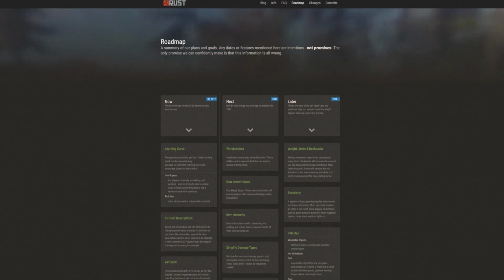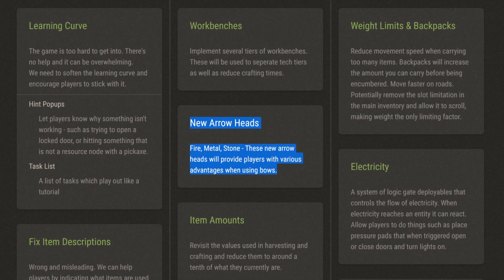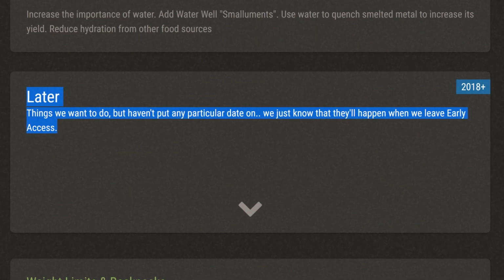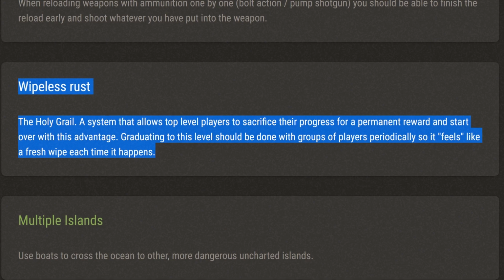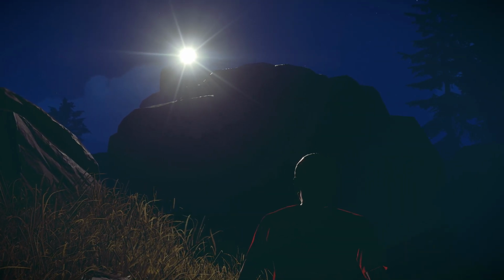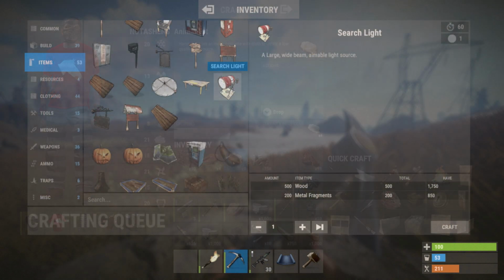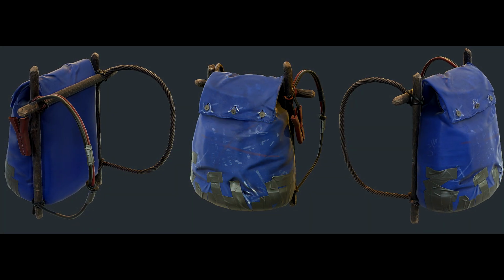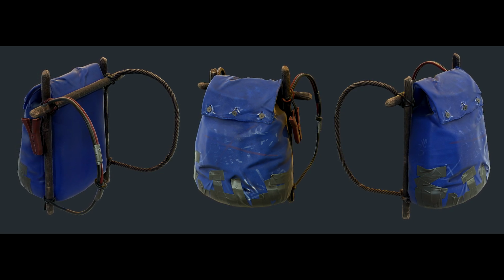A NEW ROAD MAP! | RUST update news 11th August 2017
As if by magic a new roadmap appears!

The home of the Rust update, Concept limbo and Survival gaming in general.

My specs:
i7 6700k
GTX 1080
16Gb G.Skill TridentZ 3200MHz

Stay Rusty